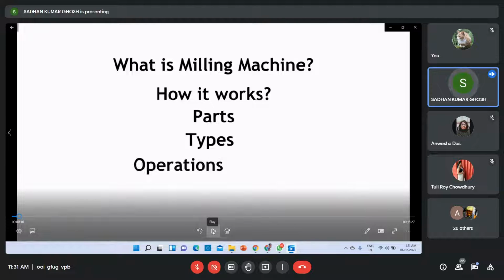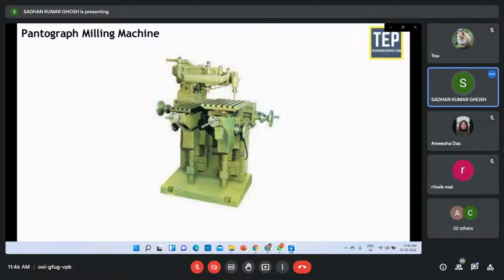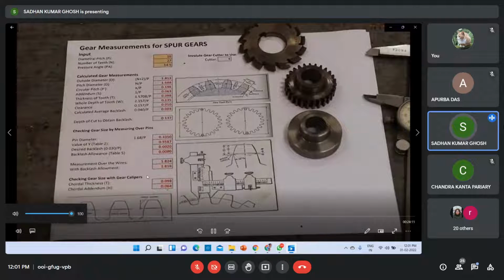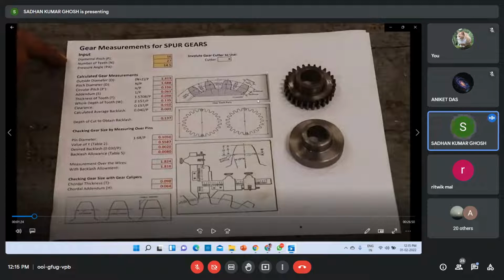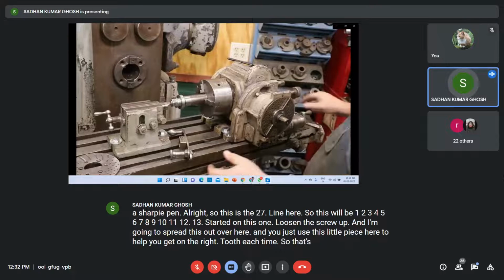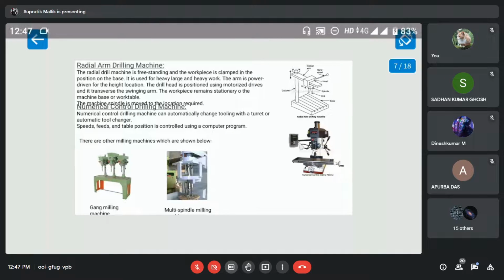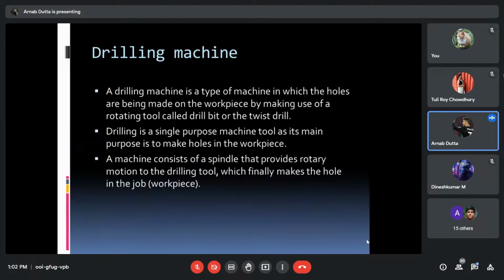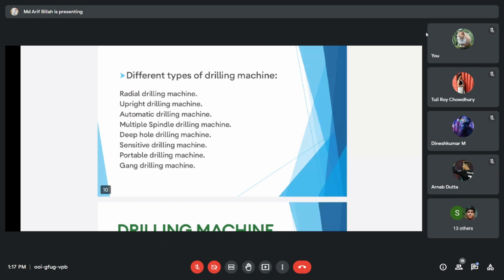W P 2022 02 01 11 14 21